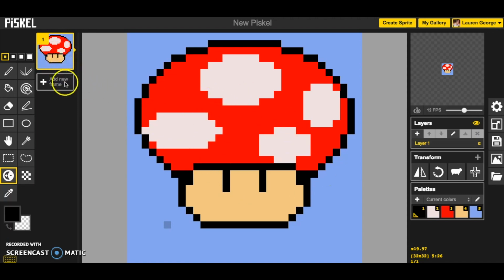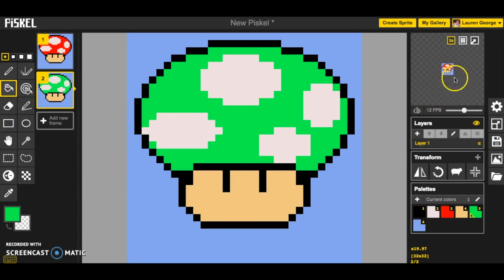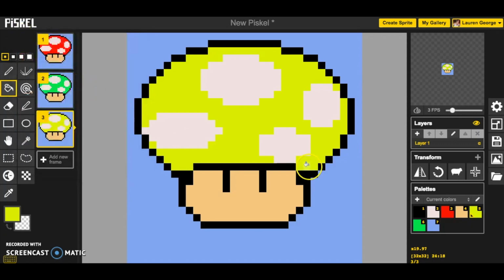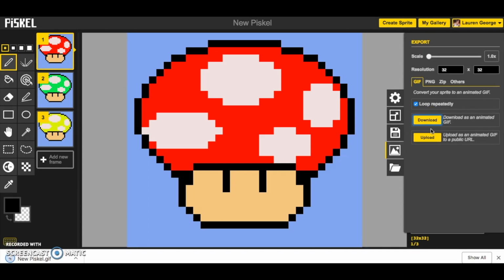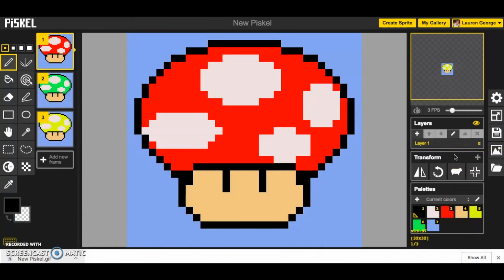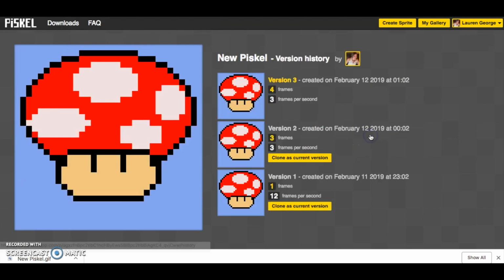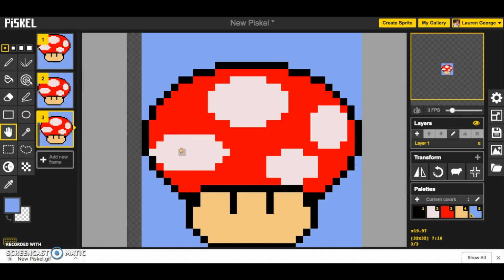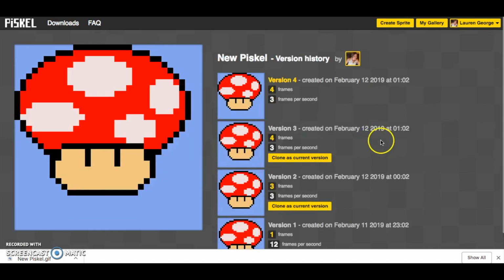Piskel: Color Change & Movement Animation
This video is meant to educate others on how to create simple animations in the program Piskel.